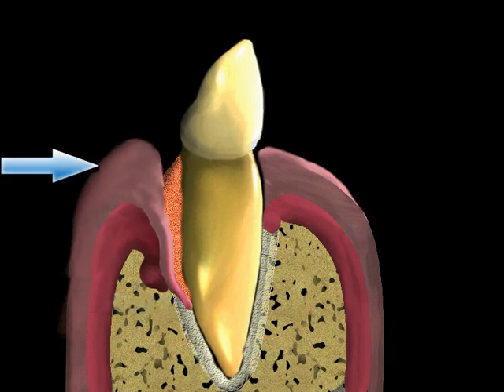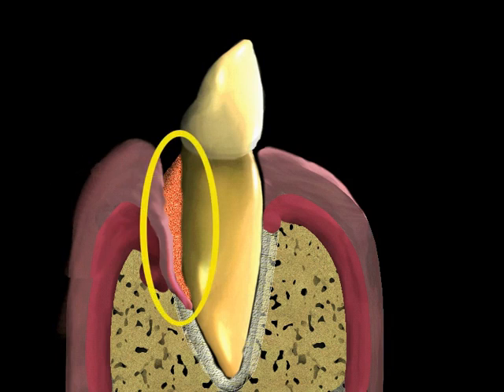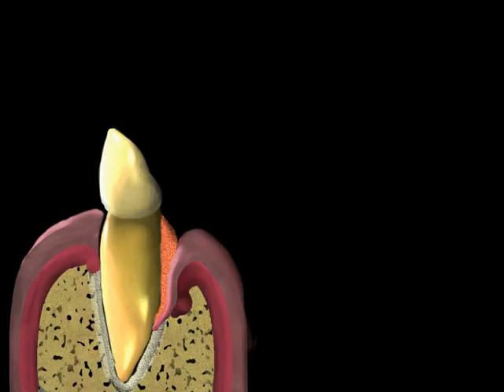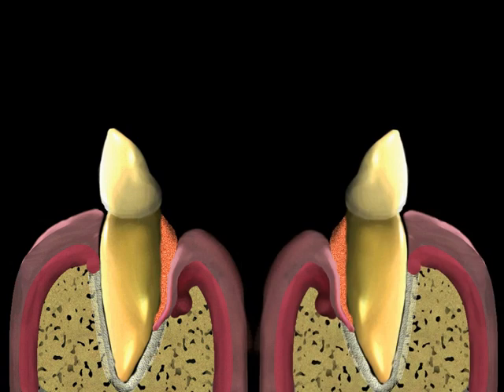Gingivectomy (Reduce Pocket)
Part Thirty-five of a Dental Educational Series. This video is based on Gingivectomy via reduce pocket which is a type of dental procedure.